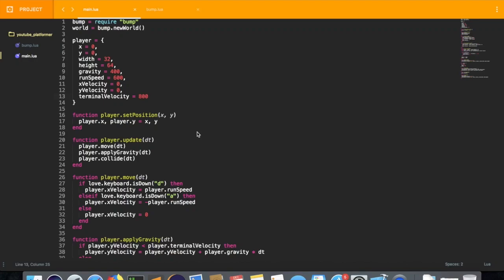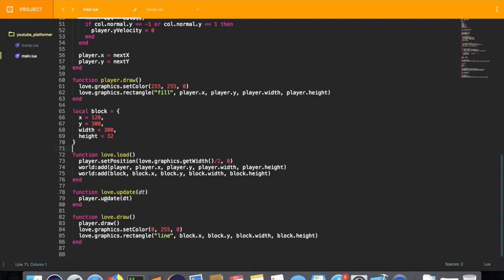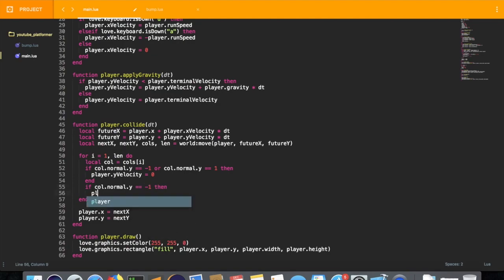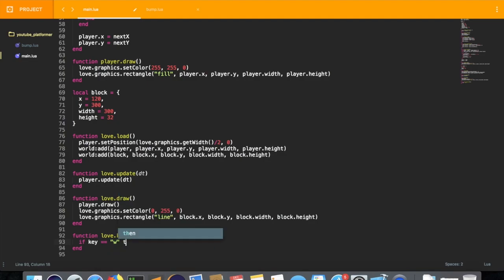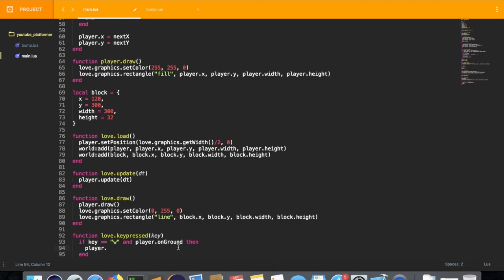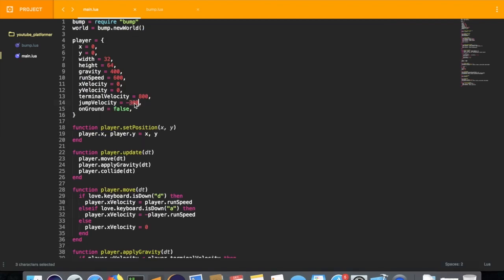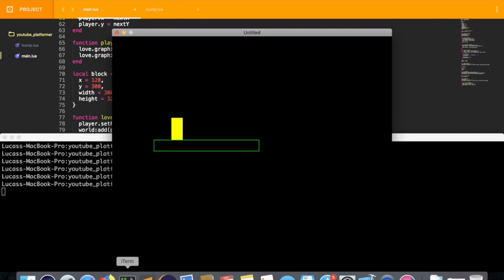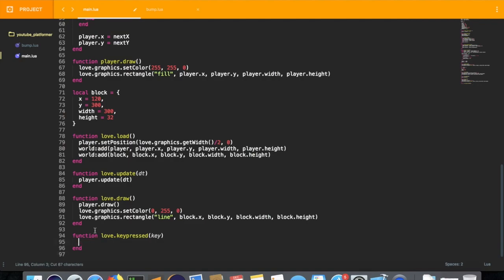2D Platformer Game Development Tutorial Ep 4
In this tutorial, we implement the jump mechanic.